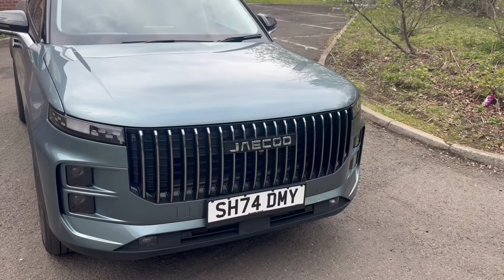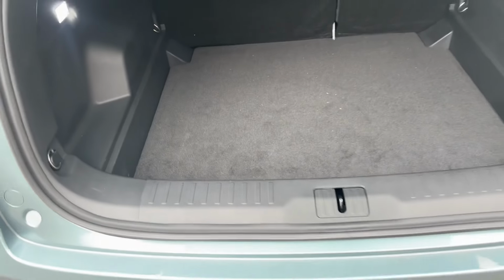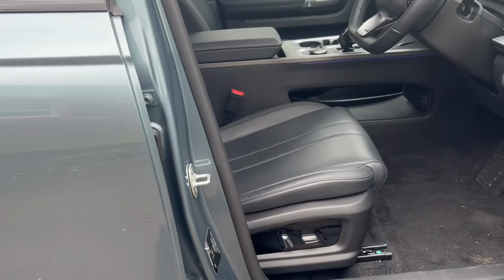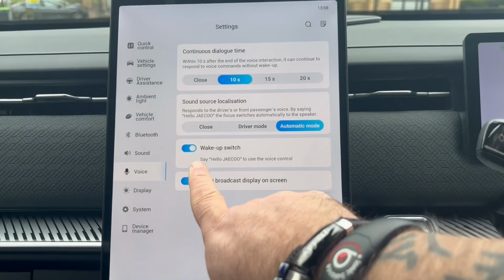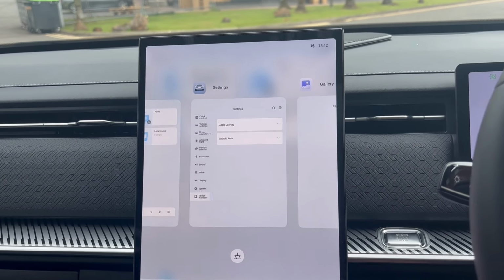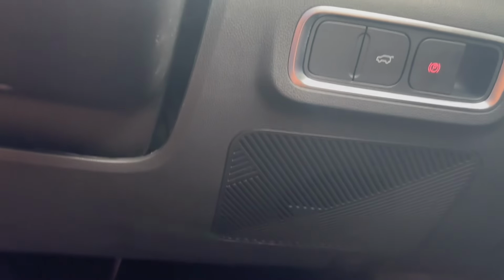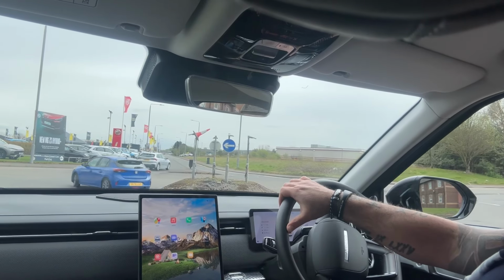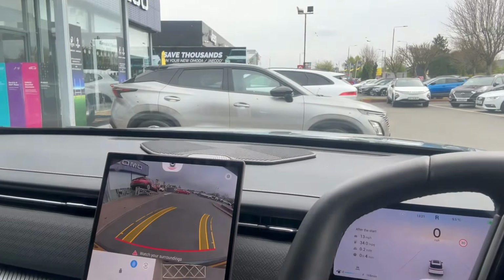Jaecoo 7 Walk around review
Jaecoo 7 walk around, had a chance to take the car out for abit so did a walk around review, we have the Omoda 5 link of this walk around review below, lots of others on the channel check out the playlist Omoda 5